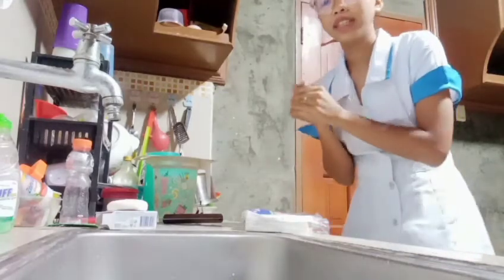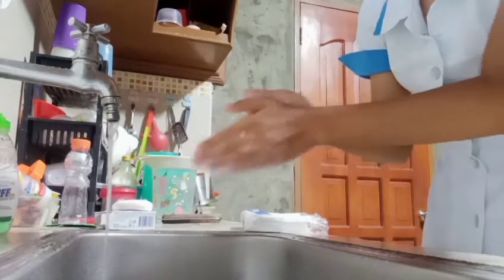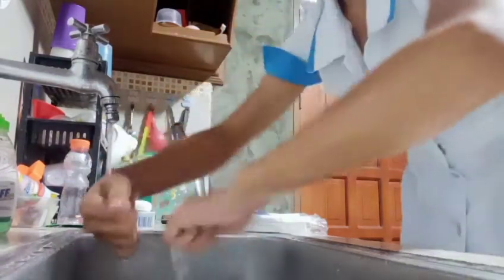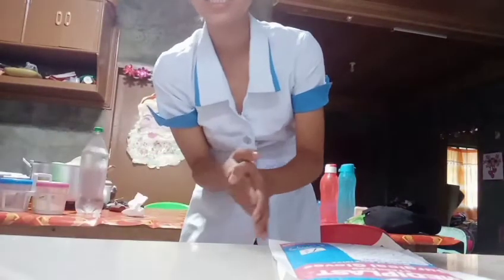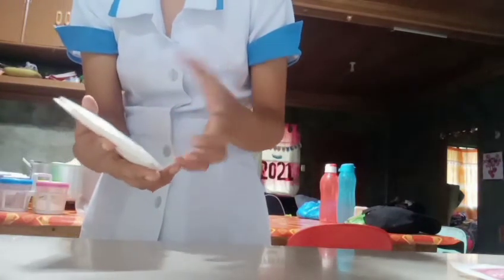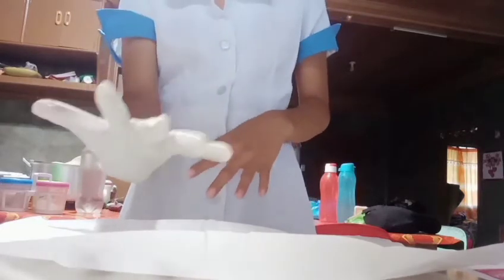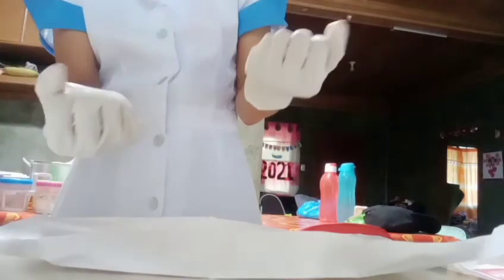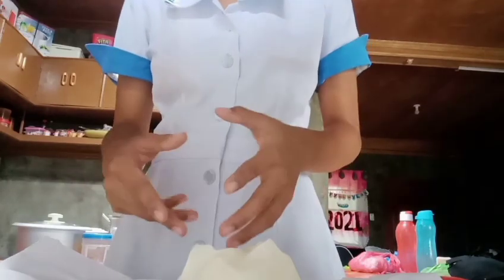HANDWASHING, AND DONNING AND REMOVING GLOVES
RETURN DEMONSTRATION